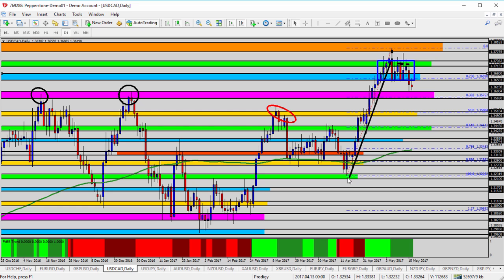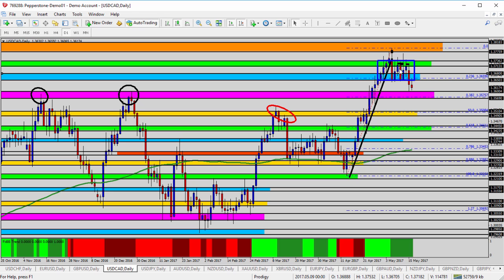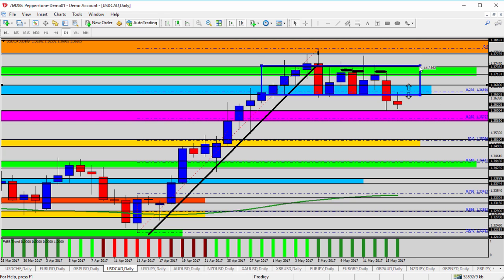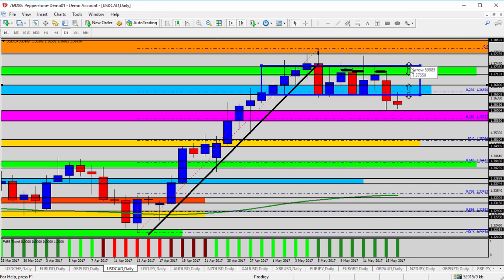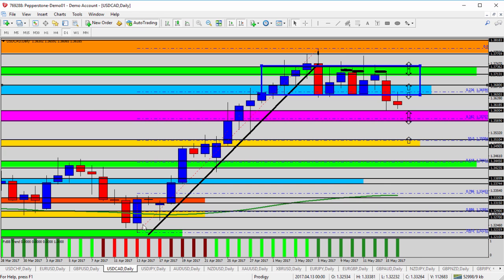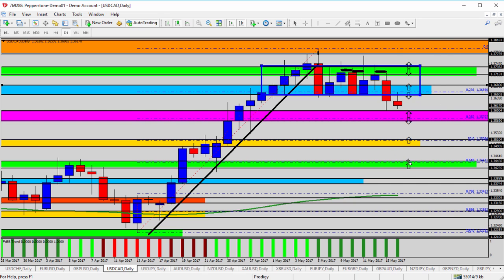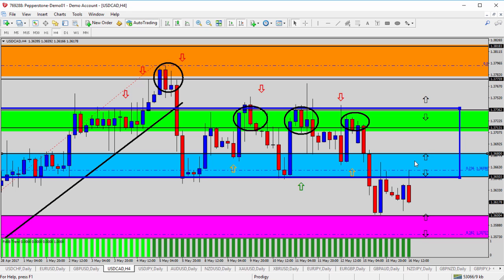Learn How To Trade - Forex Update: Selling USDCAD on a Retest into Resistance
So, with that, we’ll look for opportunities to sell into resistance. That is the 1.3650-level, the bottom of the blue zone. Of course our first support that we’d run into is the pink zone. That’s 1.3600, but a break there of the pink-shaded area, we could see a much further move all the way back down here towards the yellow zone. By the way, taking Fibonacci from the lowest low of the black trend line to the highest high puts the .382 Fibonacci retracement level at the pink zone, 50 percent at the yellow zone, and by the way the .618 is all the way down here at the green zone.

So, we have some retracement levels to watch here. We’re actually underneath the .236 of that same range at 1.3660, just at the bottom of the blue zone. So, for the day today, I think it’s prudent to watch for opportunities to sell the blue zone. Let’s take it down to the four-hour timeframe. And we could see we’ve already bounced off it once yesterday. We came up earlier today. Bounced off of it. So, I still think it’s not over. We could see another challenge there into the blue zone. So, any push into that blue zone, to me, becomes an opportunity to go short, target the pink zone or lower.

And the risk in this scenario, again, is that it breaks back above the blue zone. Maybe we see oil suddenly fall off. Maybe the USD makes a sudden comeback after the selloff we’ve seen over the past few days. Those things we’d be watching for back above the blue zone, but underneath the blue zone, we’re bouncing off of there. We’re running our head into it. It’s acting as a barrier above the current price. We look for selling opportunities into 1.3650. Targets lower for the USDCAD today.